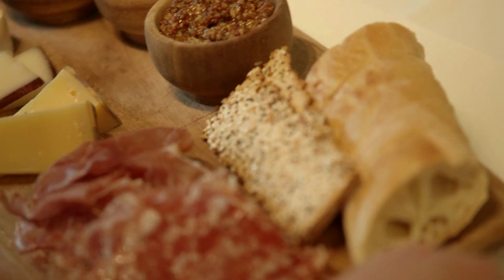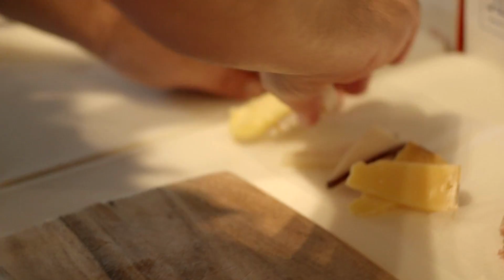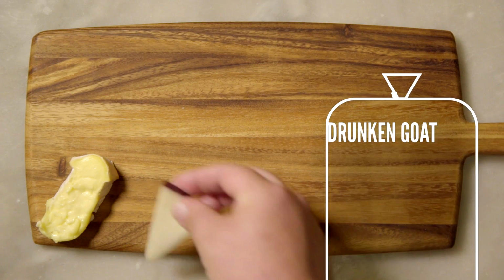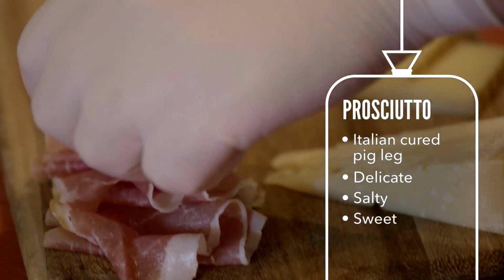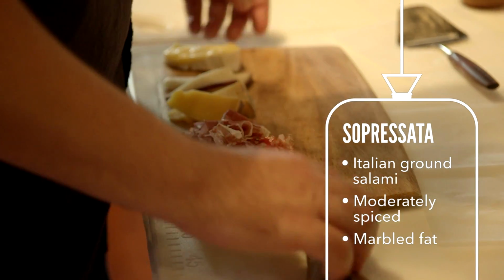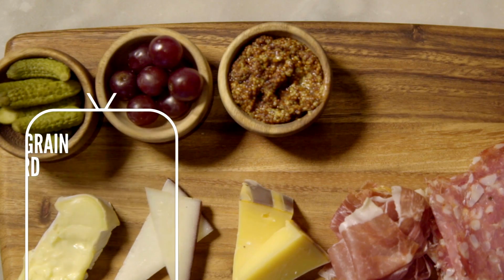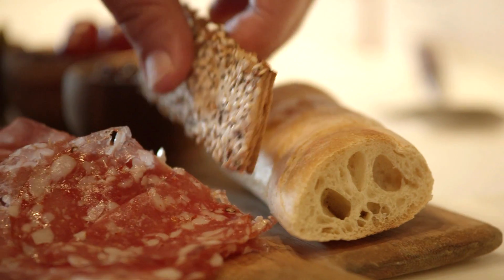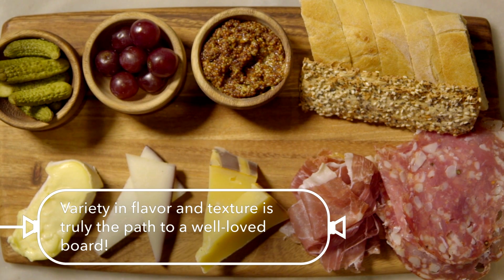How to Build the Perfect Charcuterie Board Presented by Volpi Foods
In this installment of Board Build, we look to a classic, a board we like to call The Taste Maker. This particular board contains the perfect intermediary mix of cured meats, cheeses, and garnishes. There’s something here for nearly everybody, including a little bit extra for the experimental palate and the budding charcuterie enthusiast.